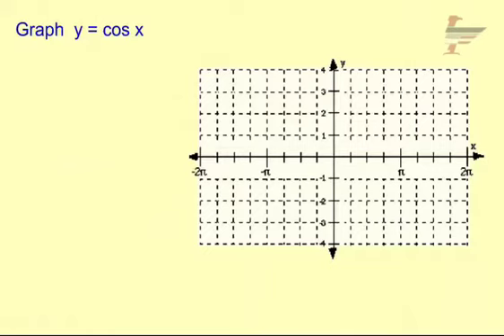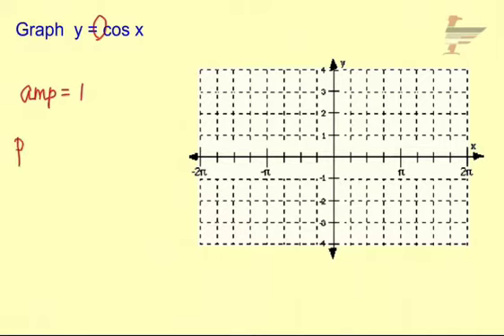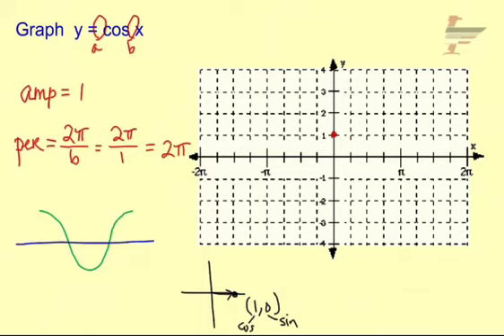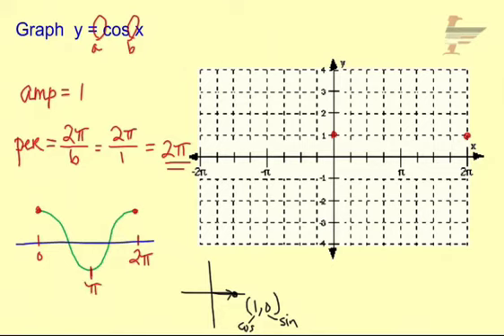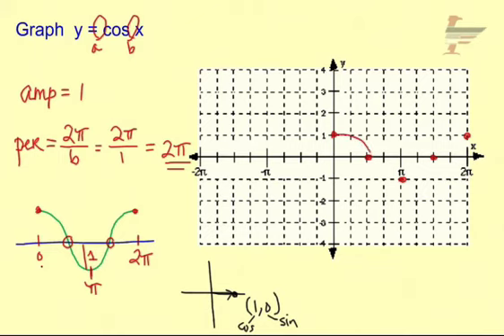Ch 14 Graph Cos 1